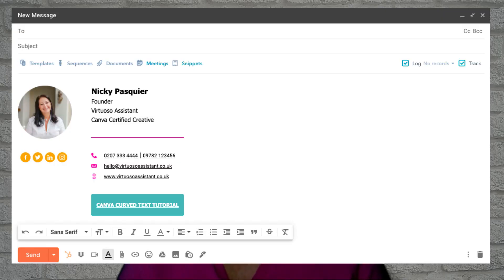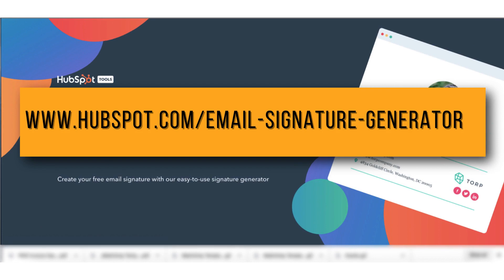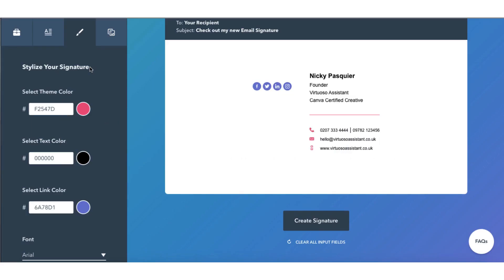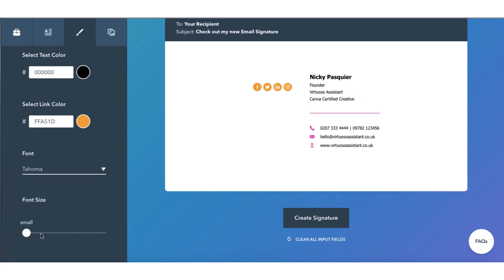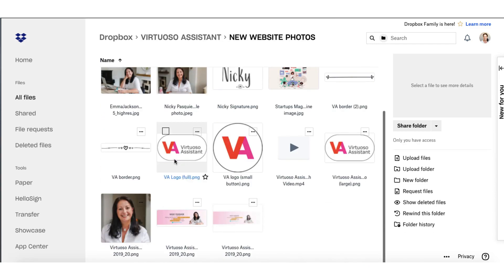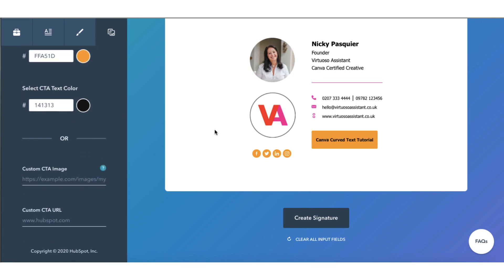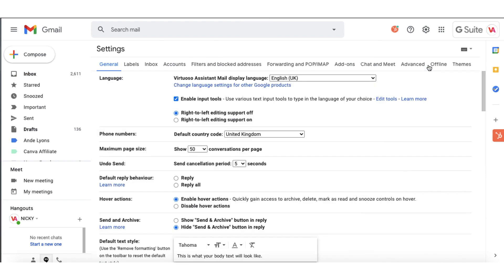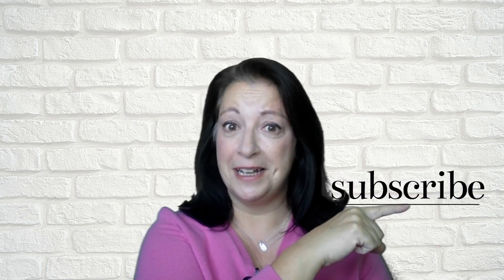How to Use HubSpot Email Signature Generator ✏️ - in a 5 MINS!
I’ll show you exactly where to find the HubSpot email signature in HubSpot’s CRM and the exact same steps I took to create my own email signature in Gmail.

You’ll also learn about the different email signature templates.

Then learn how to:
✶  customise them with your own brand colours/fonts
✶  add images and a brand logo to your signature template
✶  add social media icons to your signature and add clickable links
✶  how to upload your finished HubSpot email signature to Gmail.

I’ll walk you through each stage step-by-step.

This will help you copy and paste your exact brand colour hex codes into the email signature template.

RESOURCES